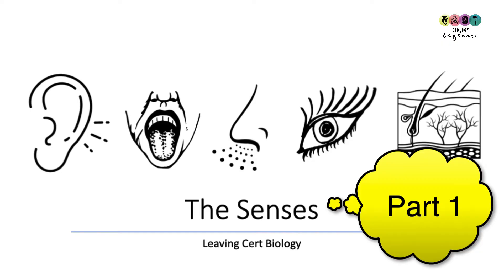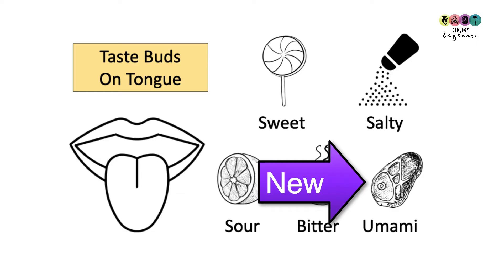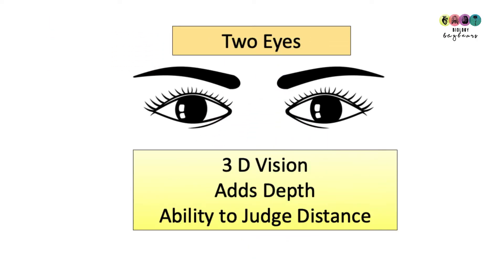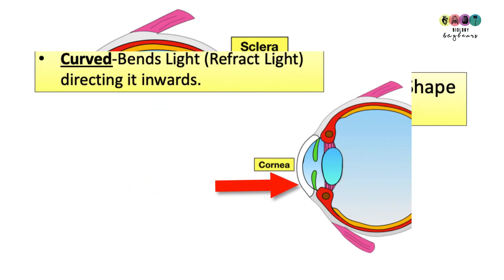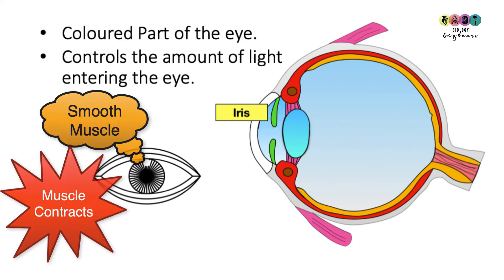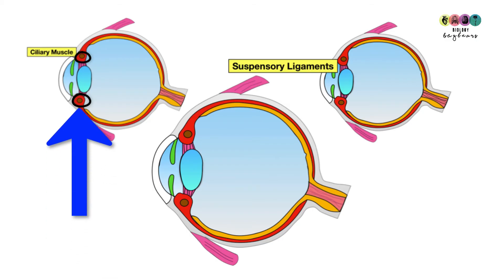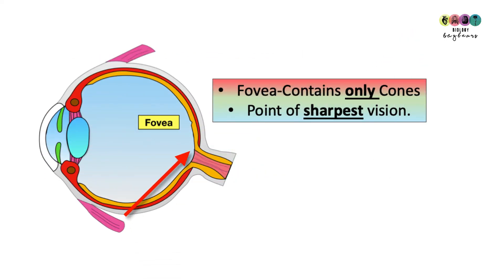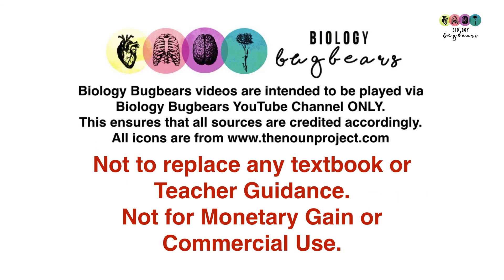The Senses and the Eye-Leaving Cert Biology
This is a video to assist my students with their study of the senses and the Eye. The video outlines the senses and the sense organs and follows with the structure of the eye.
This video is not replacing the use of any textbook which is the primary tool. Exam questions and checking marking schemes is essential.